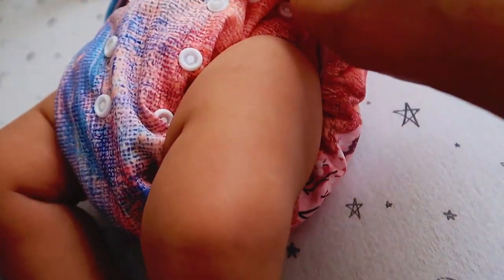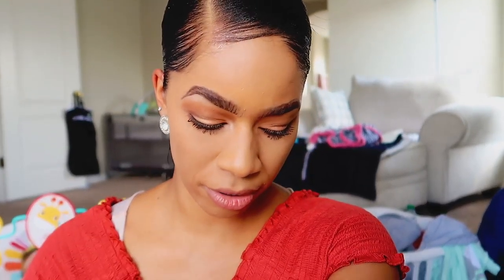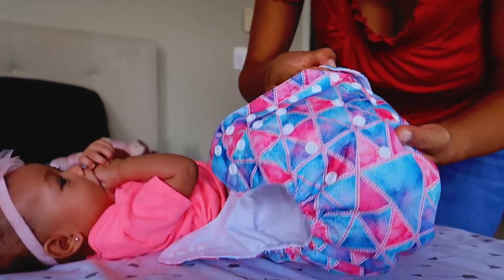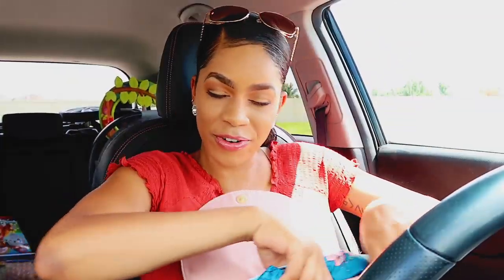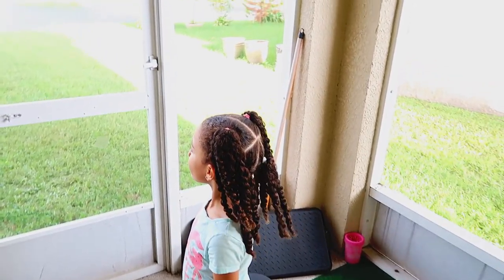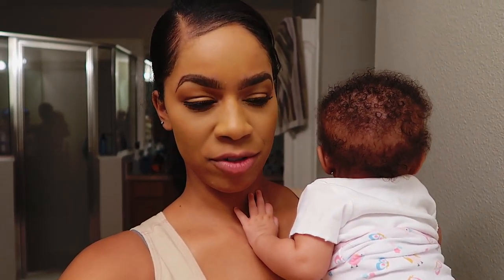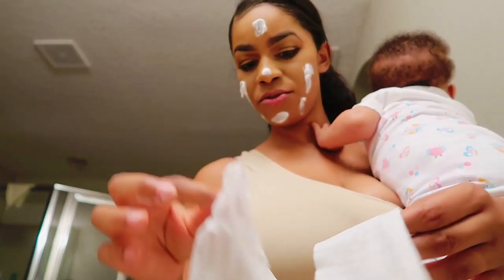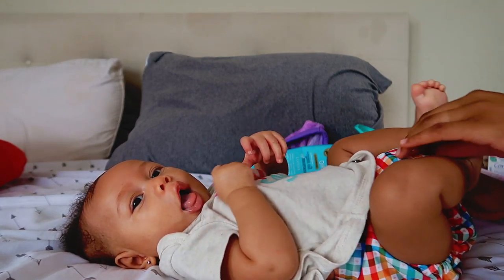Cloth Diapering As A Beginner: My First Day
My baby girl goes through about 12-14 diapers a day...basically every hour that she is awake at the slightest tinkle. In today's mom vlog, I am vlogging my first day using cloth diapers. I wanted to do a dedicated mom vlog for cloth diapering because I didn't find reassurance in the cloth diapering videos I found of "actual beginners." I hope this cloth diaper mom vlog is helpful for those considering switching to pocket cloth diapers. If you enjoyed this video and want to see updates on our cloth diapering experience, please check below to binge-watch my updates.

SHOP MY CLOTH DIAPERING VIDEO //
» alvababy cloth diapers (6dm18)
» alvababy cloth diapers (6dm53)
» alvababy charcoal inserts with gussets (10)
» flour sack kitchen cloths
» tide laundry detergent
» oxiclean white revive laundry whitener
» cloth wipes (for bathing)
» cloth wipes (for diapering; similar)
» cloth diaper travel wet dry bags
» cloth diaper hanging wet dry bag (gray)
» cloth diaper hanging wet dry bag (black)
» cloth diaper bidet sprayer (similar)
» motherlove diaper balm